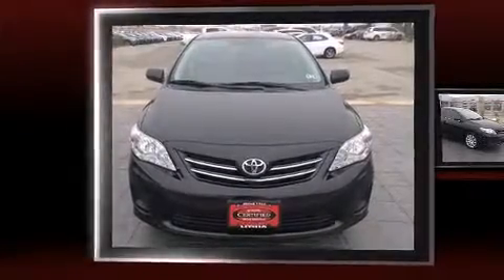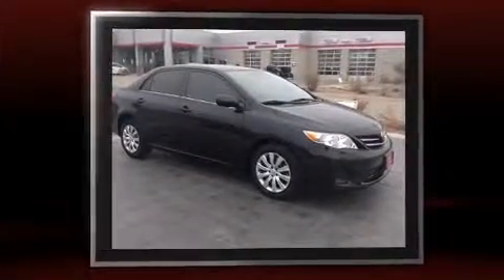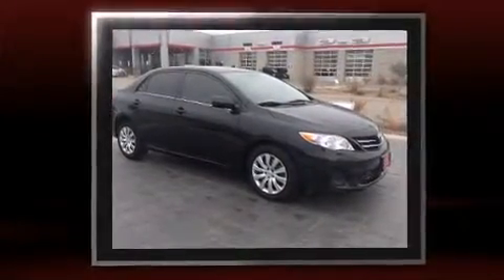2013 Toyota Corolla in Abilene, TX 79606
Step into the 2013 Toyota Corolla. With fewer than 25,000 miles on the odometer, this 4 door sedan prioritizes comfort, safety and convenience. Smooth gearshifts are achieved thanks to the 1.8 liter 4 cylinder engine, and for added security, dynamic Stability Control supplements the drivetrain. Toyota prioritized practicality, efficiency, and style by including: 1-touch window functionality, a tachometer, a trip computer, front bucket seats, tilt and telescoping steering wheel, power door mirrors, and more. Take assurance in side curtain airbags, providing head protection in the event of a severe collision. A Carfax history report indicates just one previous owner. We pride ourselves in the quality that we offer on all of our vehicles. Stop by our dealership or give us a call for more information.